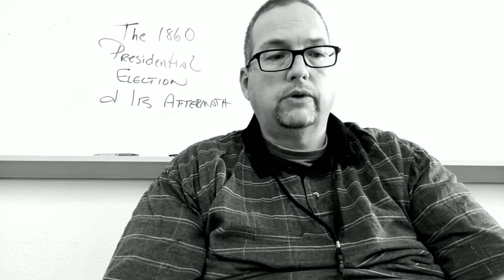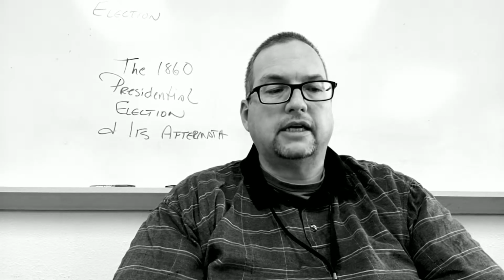The 1860 Presidential Election and its Aftermath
Lecture on the 1860 Presidential Election.  If you are a student at Trinidad State Junior College, please download study guide on D2L before watching.